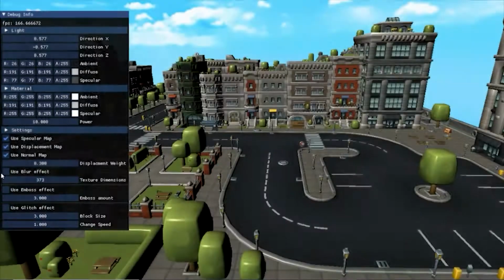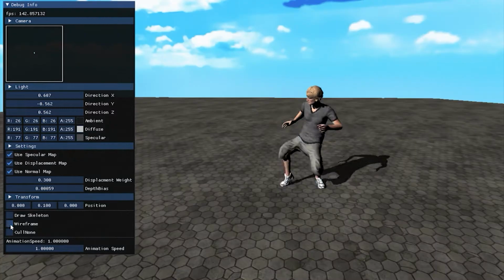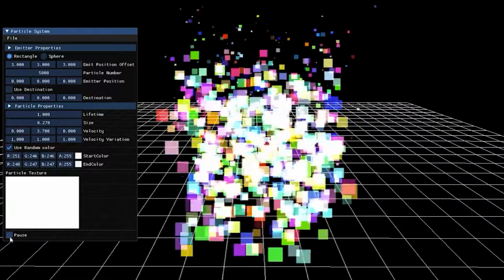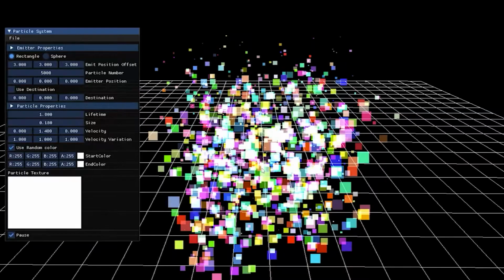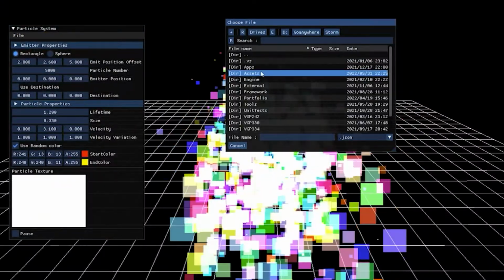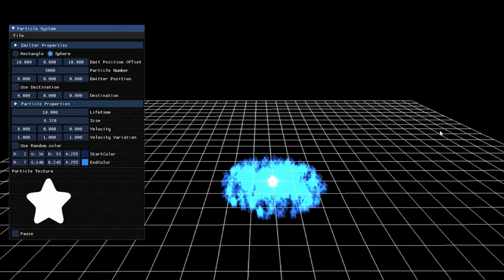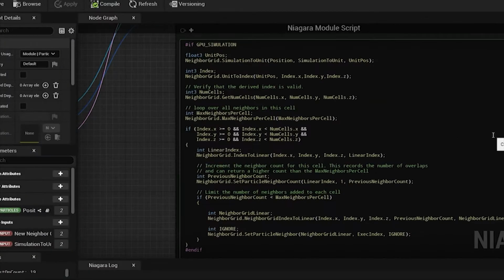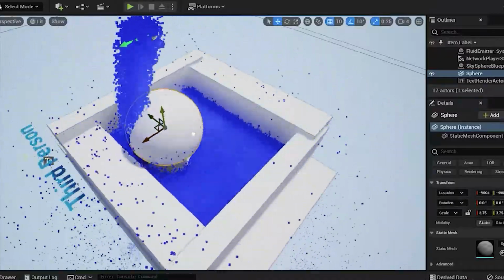Demo Reel 2022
This demo reel includes four projects made at LaSalle College Vancouver: Storm custom game engine, custom particle system, Tyrant Unity 2D game and Unreal water simulation.